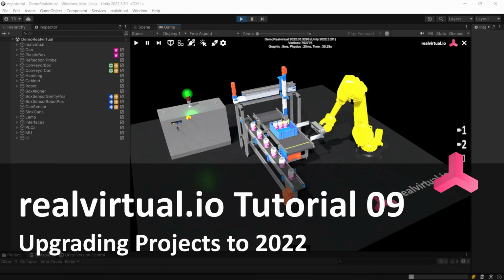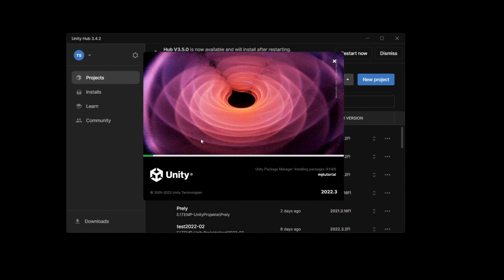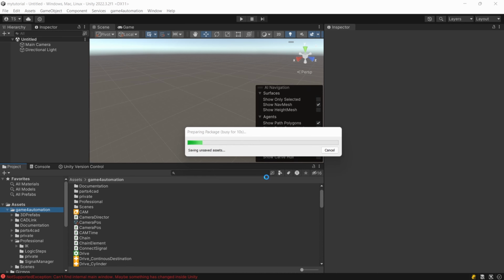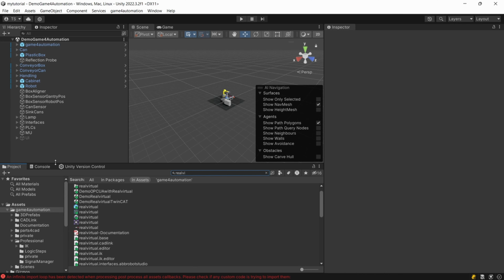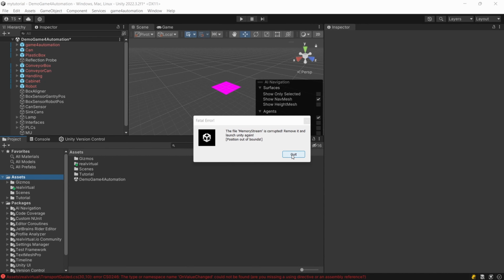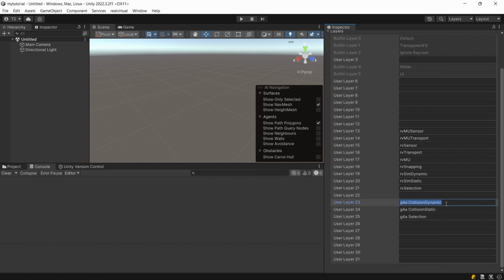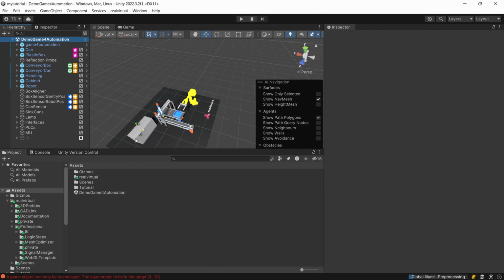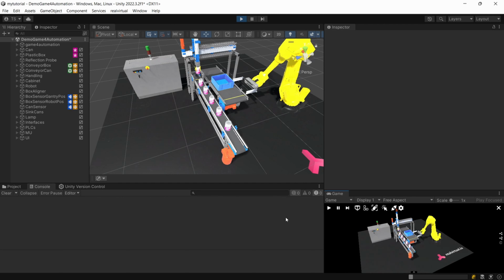realvirtual.io Tutorial 09 - Upgrading your Digital Twin Project to realvirtual 2022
We just released lately our new realvirtual.io 2022 version based on Unity 2022 LTS. In this tutorial we are explaining how to upgrade old 2021 projects.